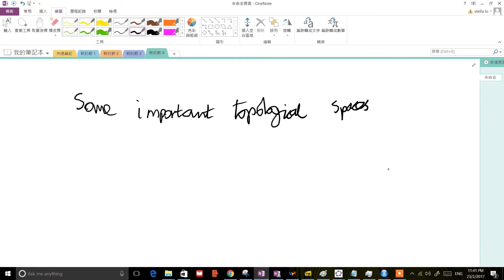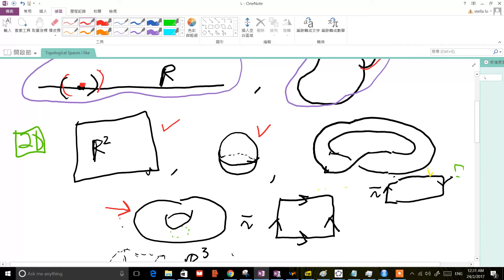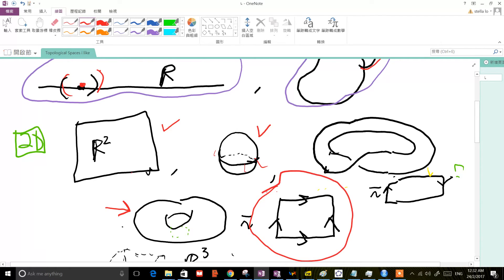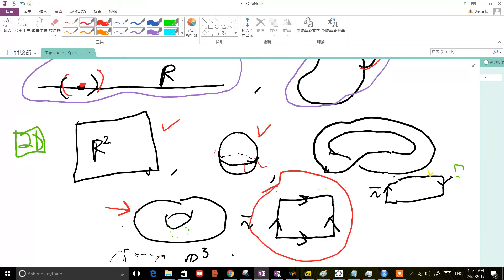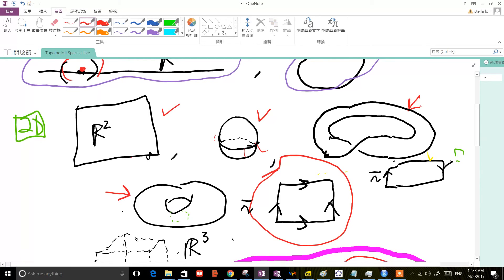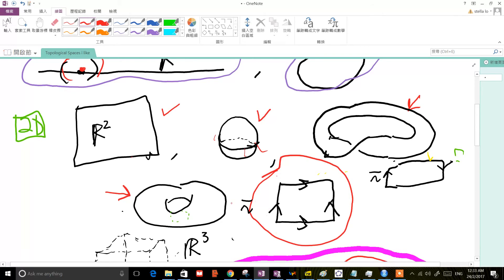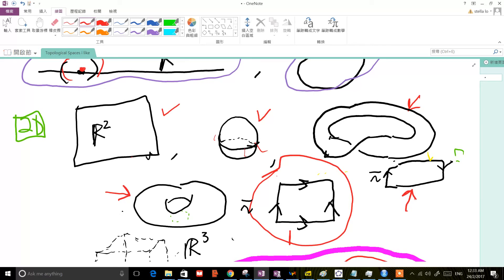What Is Your Favorite Topology ?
This video introduces lots of interesting spaces accessible to beginners at topology The spaces discussed Include the circle, the sphere, the mobius strip, the 3D torus and the hypercube. Unfortunately I did not find time to describe the real projective plane, but you can see one here:

I would be intrigued to hear what your favorite topological spaces are.